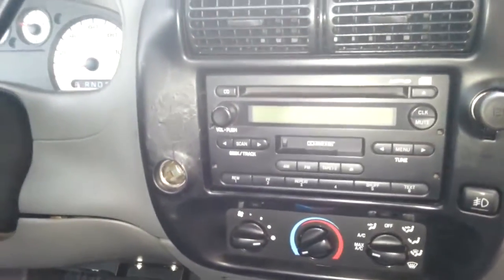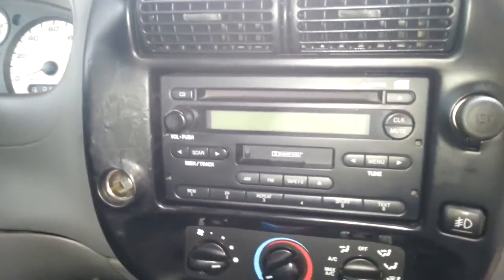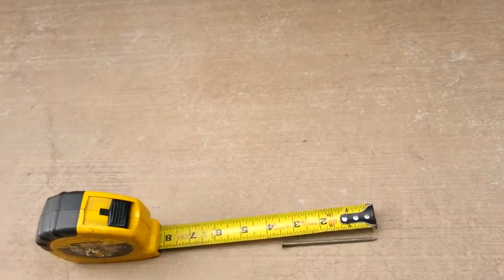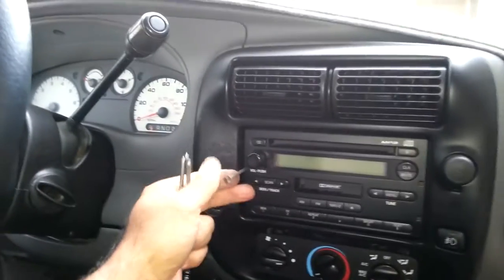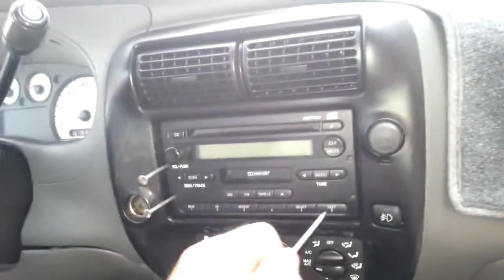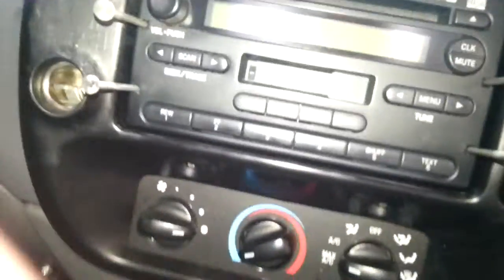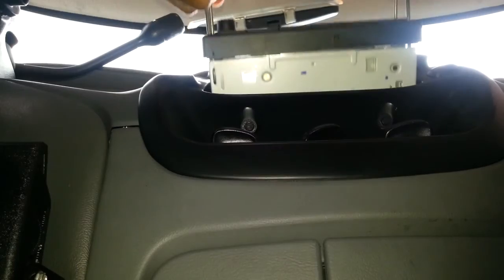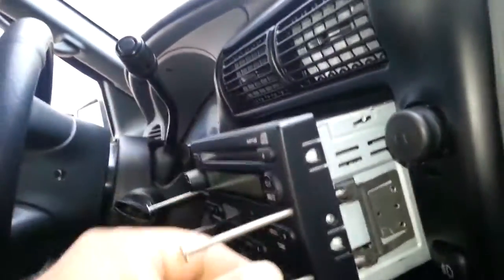How to: Ford Ranger Mazda B series truck Radio Removal without Making or using Special Tools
Ford Ranger Mazda B series truck Radio Removal without Making or using Special Tools